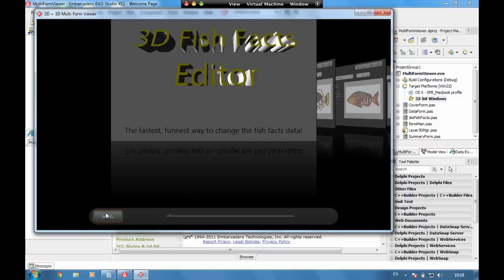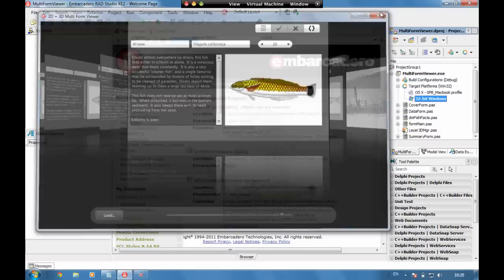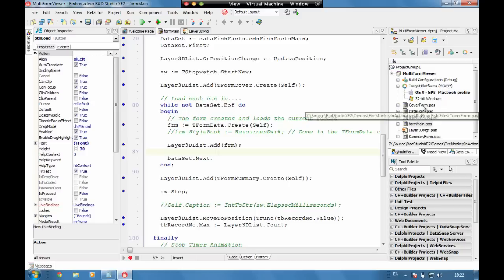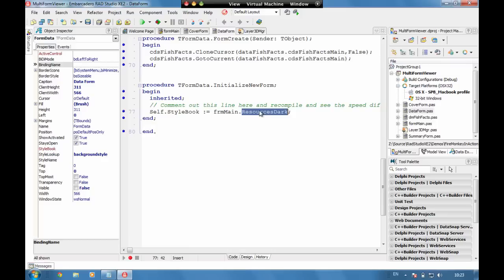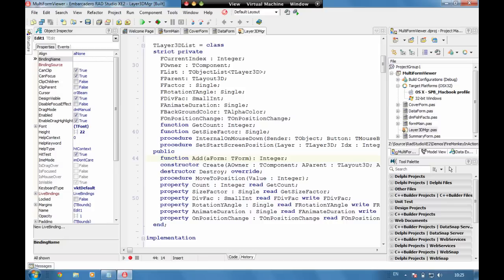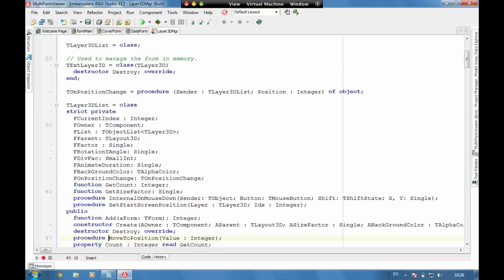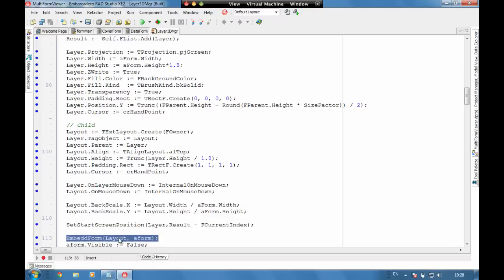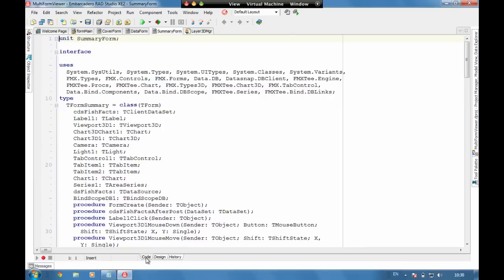BizFlow - FireMonkey 3D Record View (Fish Facts)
This video takes you over the demo code uploaded to code central for FireMonkey BizFlow. and